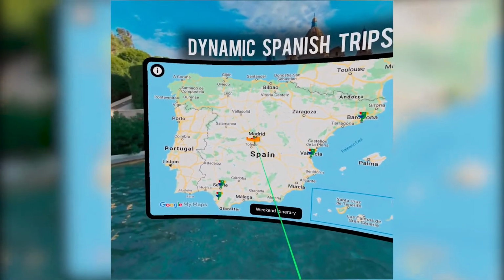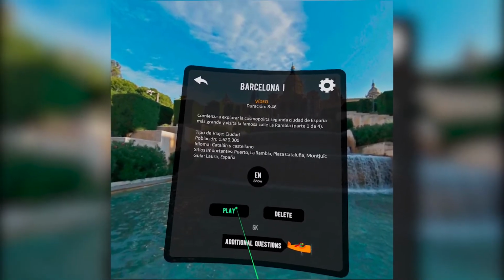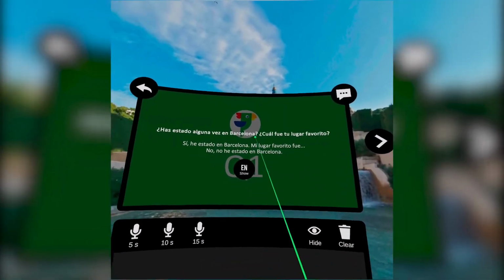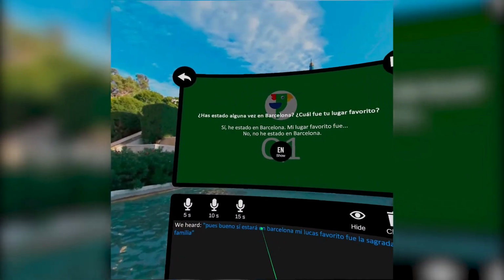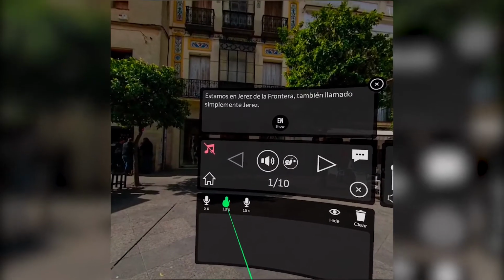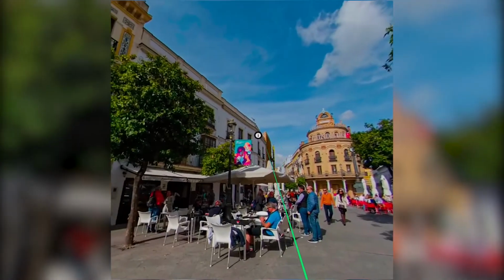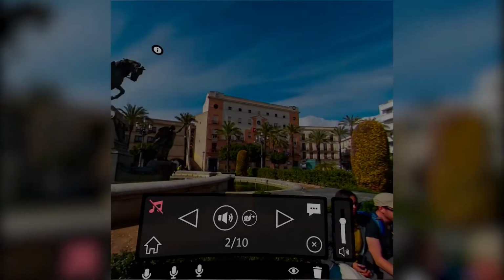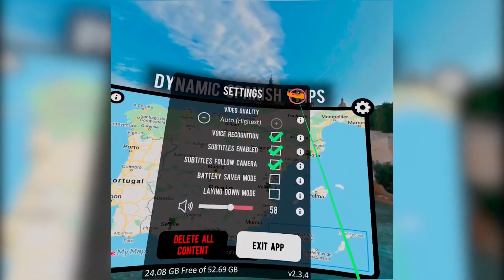Dynamic Spanish Trips App Tutorial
Go on a "Long Weekend to Spain" in VR for free with Dynamic Spanish Trips:

Dave, the Co-Founder of VRLanguages, who created the App to help him with his Spanish is seen showing how he uses the VR App.